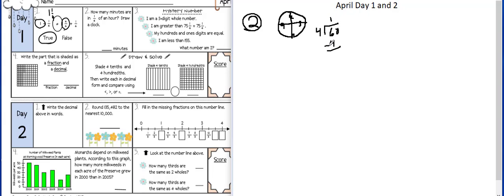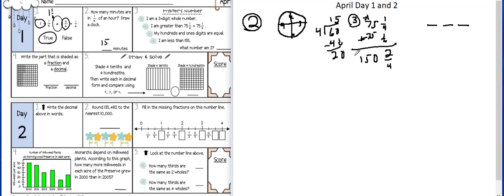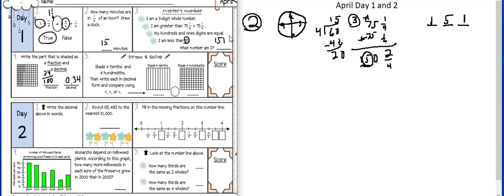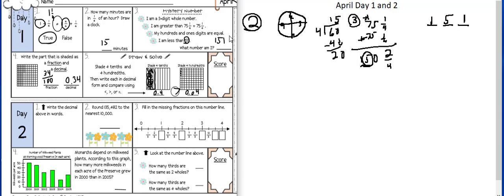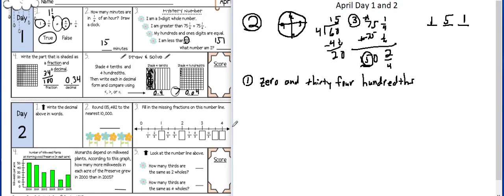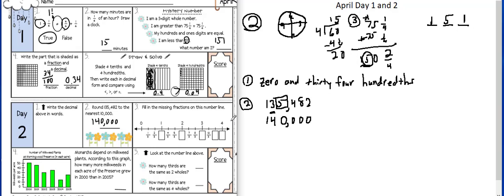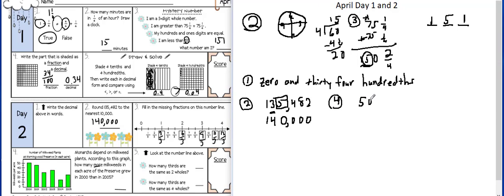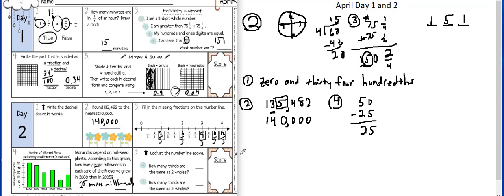April Day 1 and 2